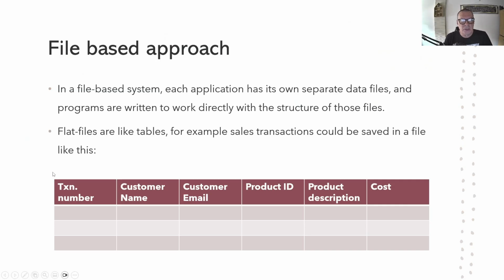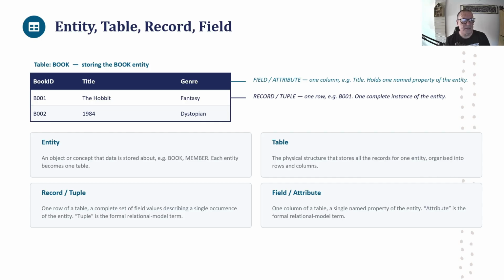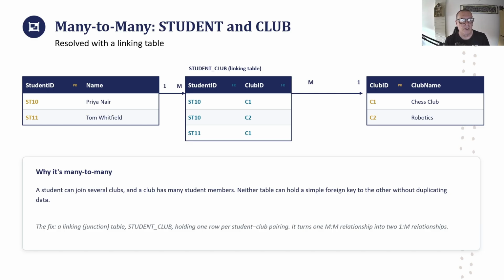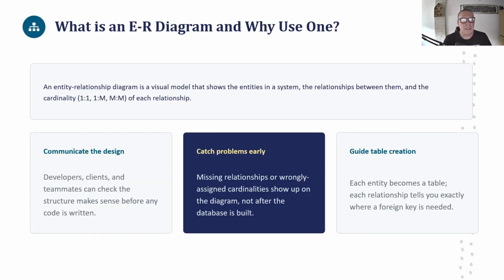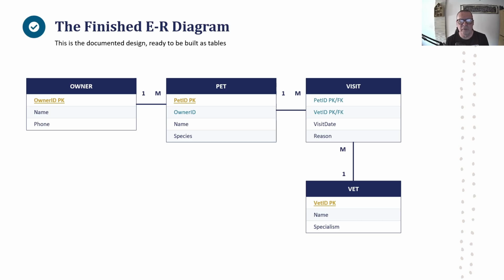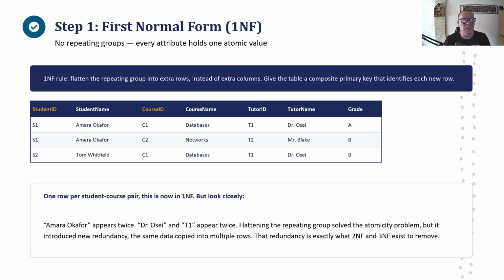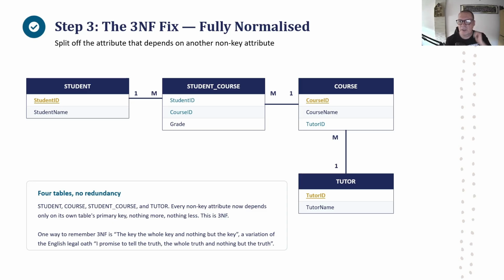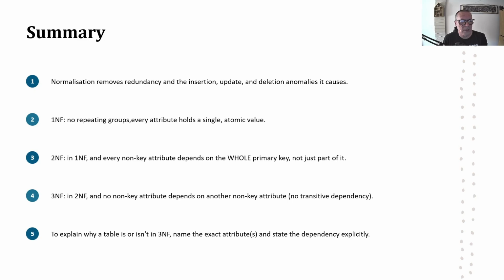8.1 Database Concepts computerscience database a-level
This video covers database concepts, part 8.1 of the CIE 9618 specification. for more course materials.